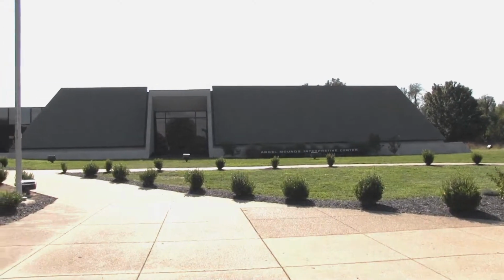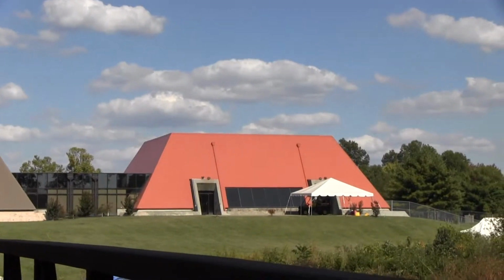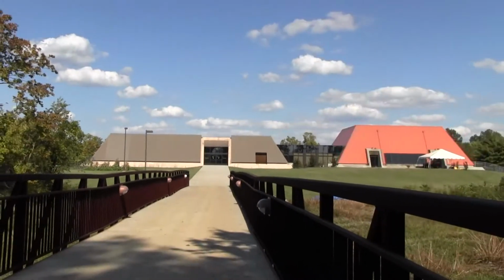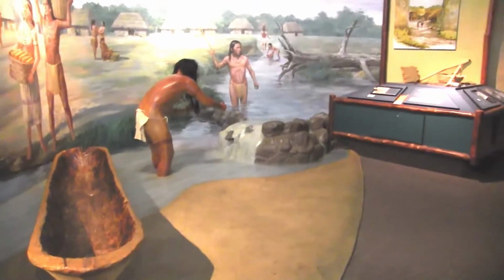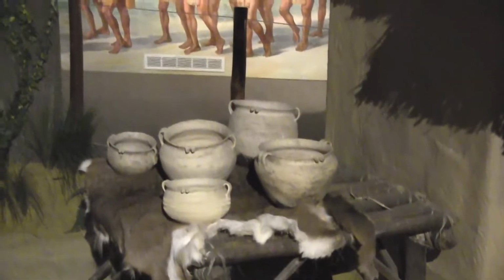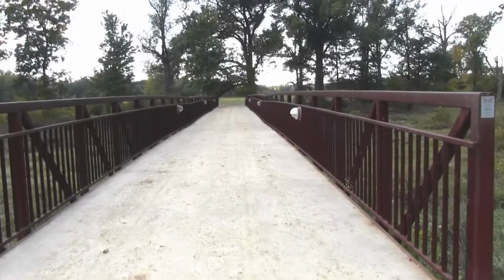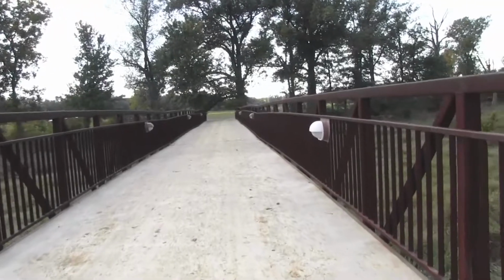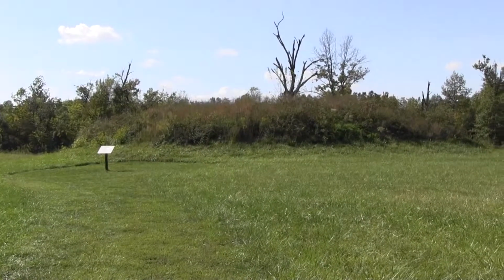Angel Mounds Documentary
Documentary about Angel Mounds located in Newburgh, IN.